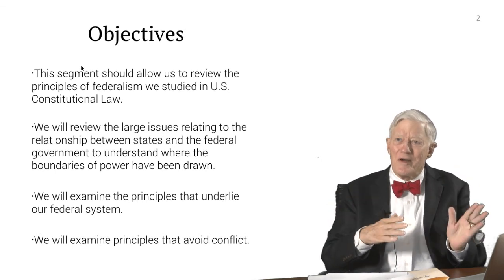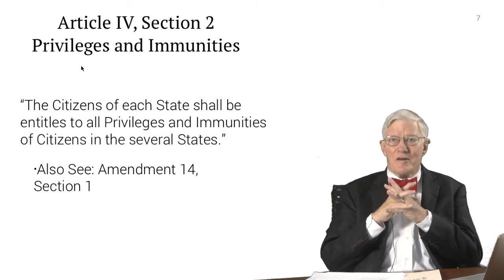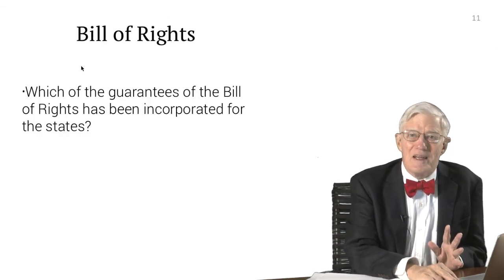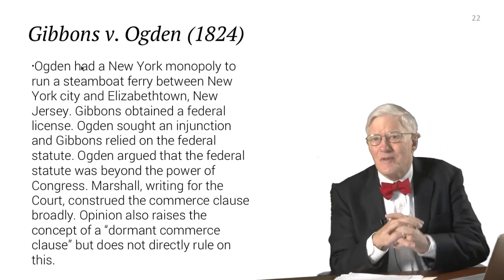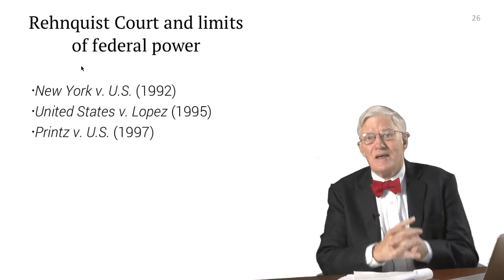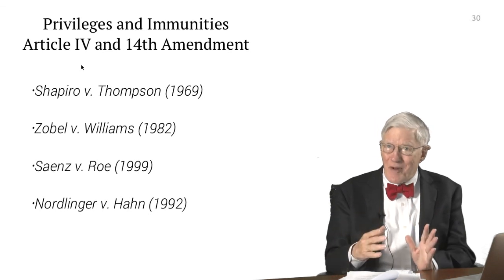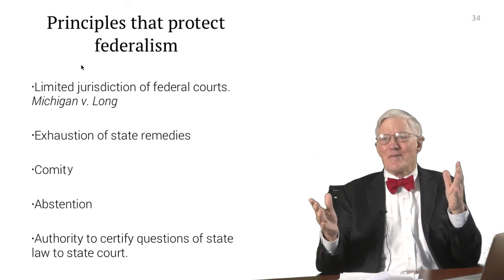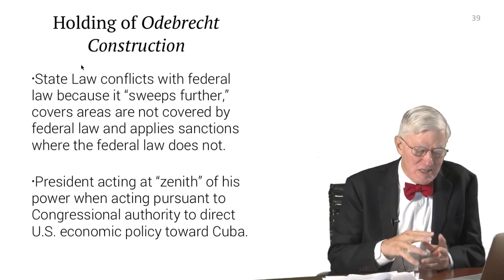Federal Constitutional Principles Relating to the States (Lecture 1)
States are in a federal system and state constitutions are subject to federal principles.